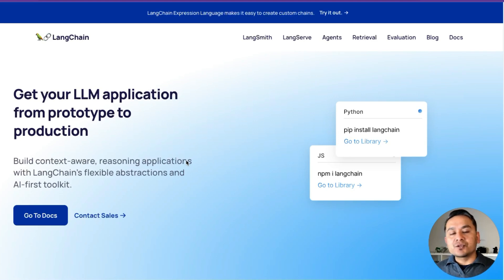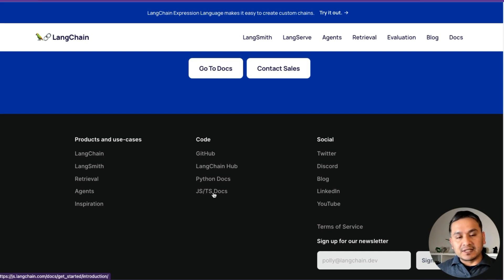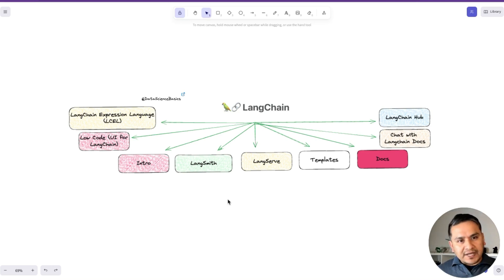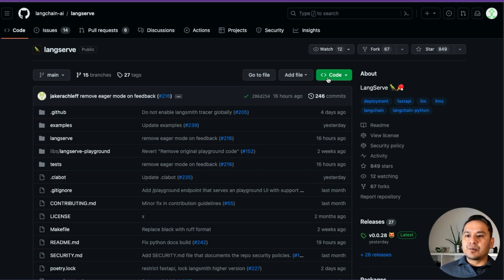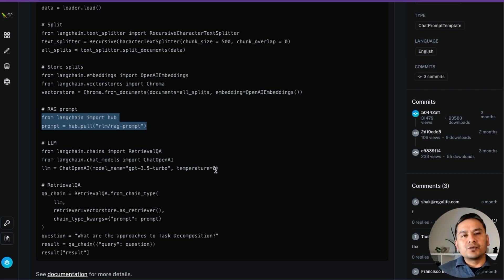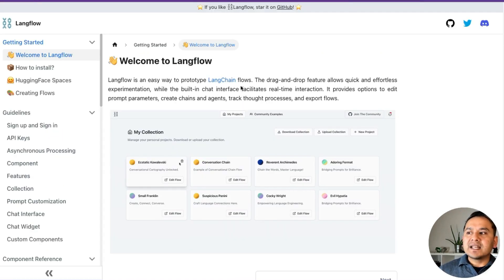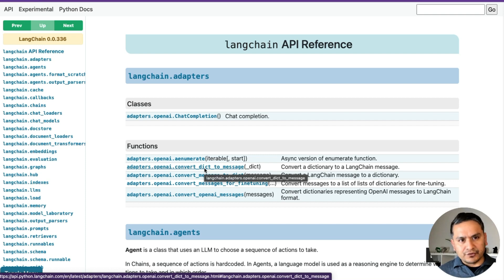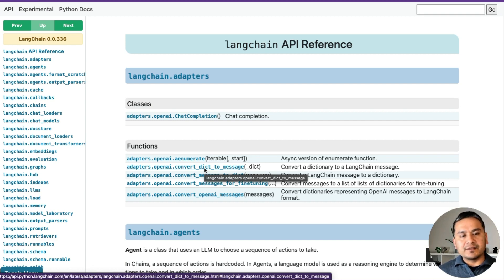ALL YOU NEED TO KNOW ABOUT LANGCHAIN 🦜🔗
In this video, I will EXPLAIN you almost all the relevant components of LangChain. No code video but you will get to know all the things related to langchain on how to explore things on the LangChain website and other related websites.

Happy Learning 😎